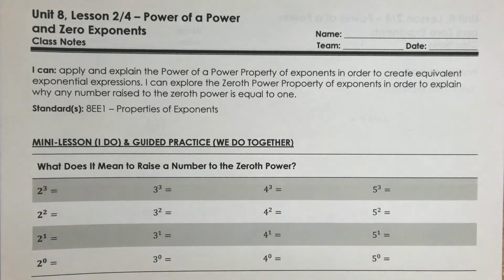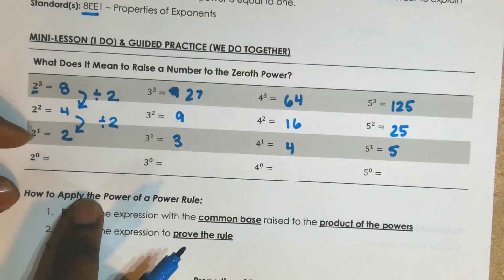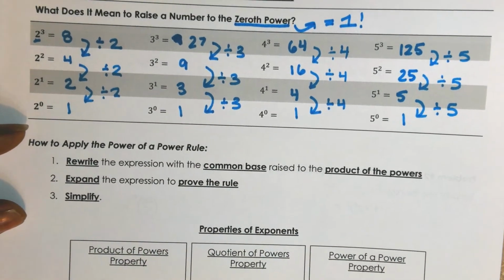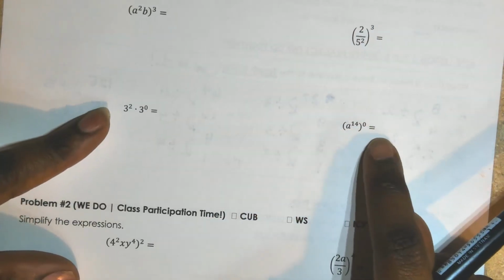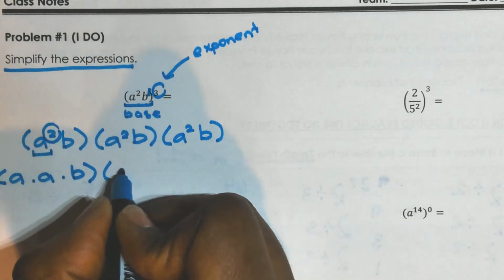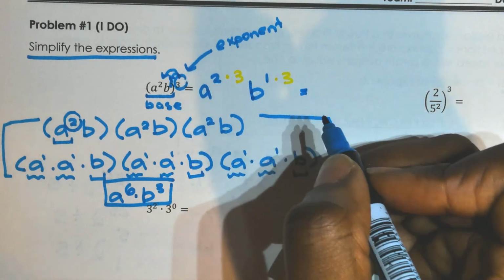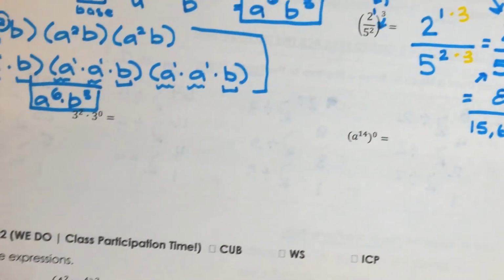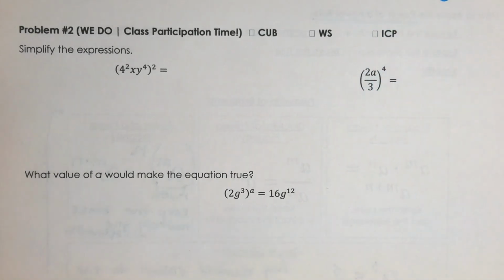Unit 8, Lesson 2/4 | Power of a Power and Zero Exponents | Mini-Lesson | CCSS 8EE1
Common Core State Standard (CCSS):
8EE1 - Know and apply the properties of integer exponents to generate equivalent numerical expressions.

Student Objective(s):
I can apply and explain the Power of a Power Property of exponents in order to create equivalent exponential expressions.

I can explore the Zeroth Power Property of Exponents in order to explain why any number raised to the zeroth power is equal to one.